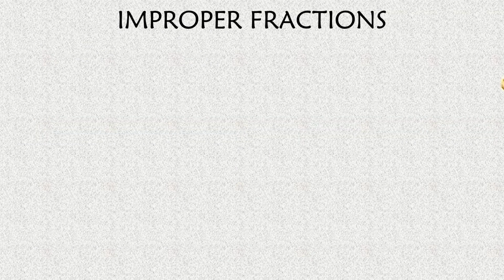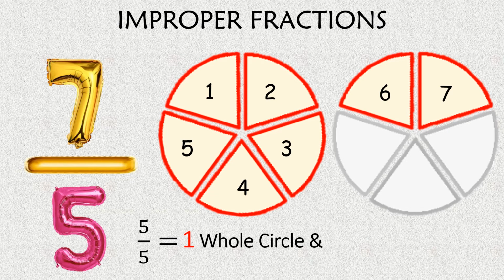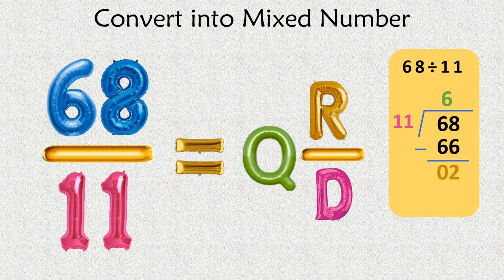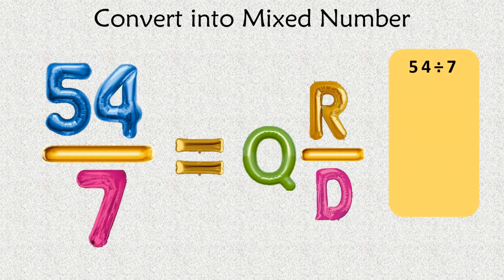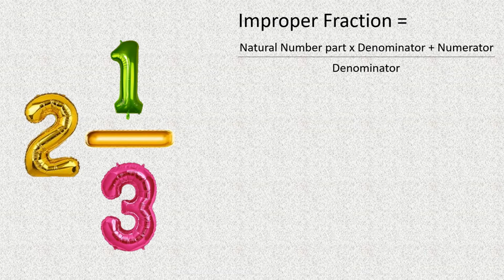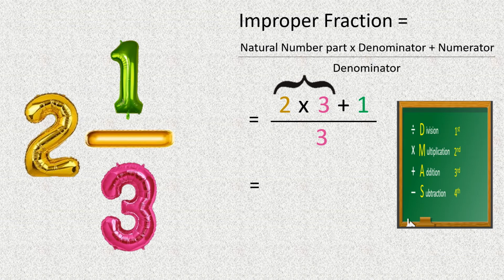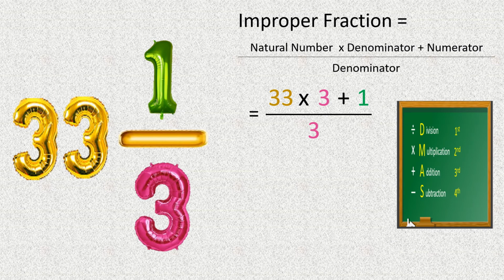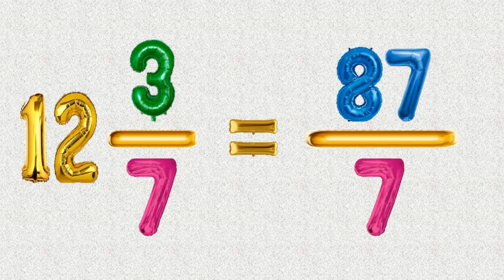ImproperToMixed and MixedToImproper by Mrs. Kavita Modi